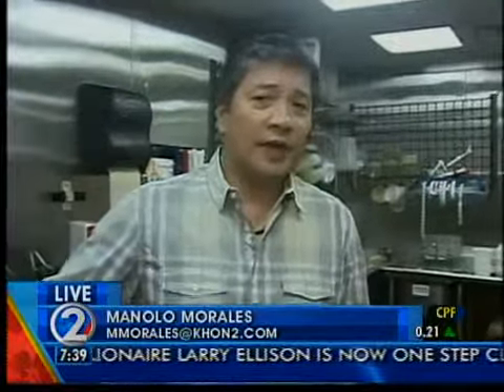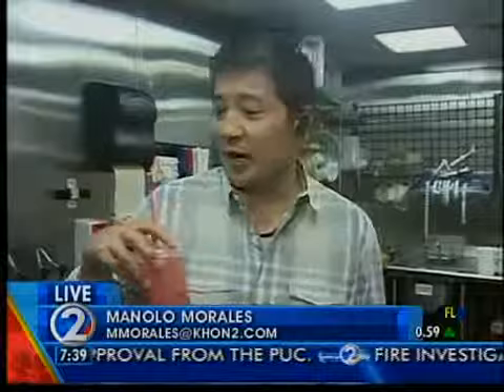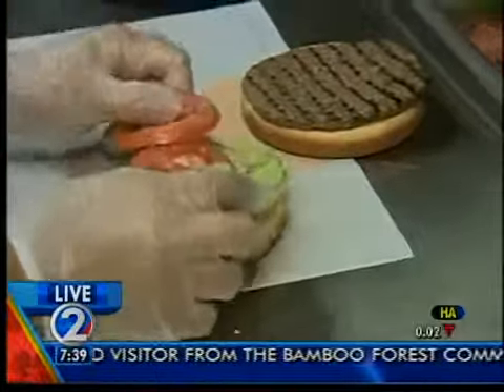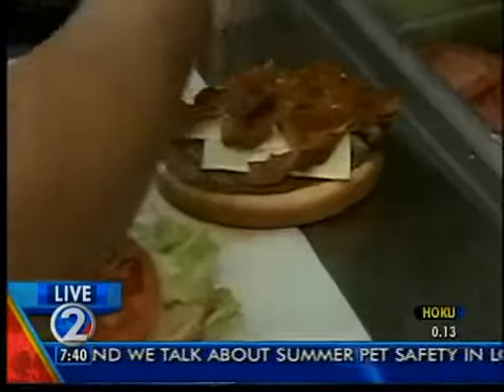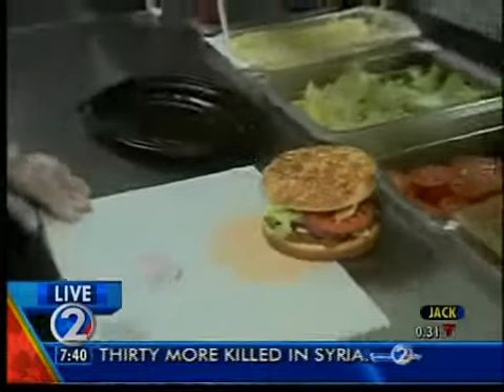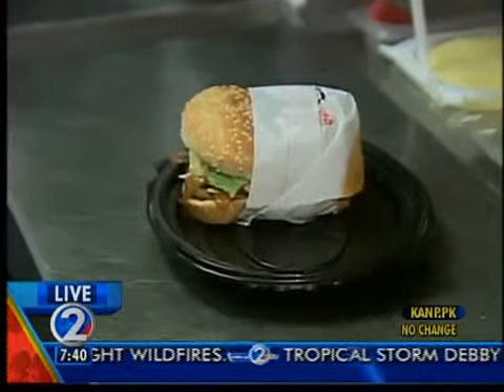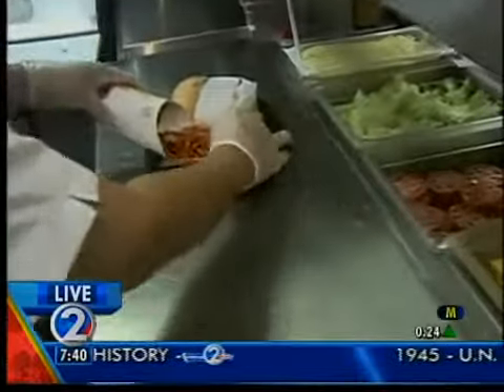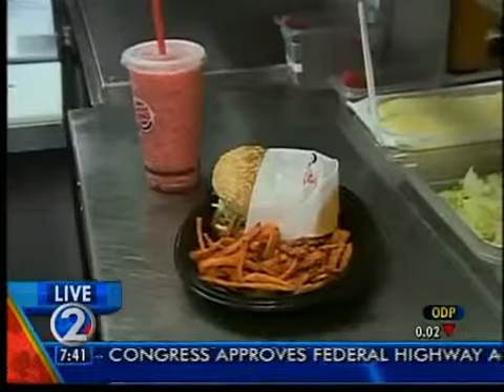Burger King Part 3